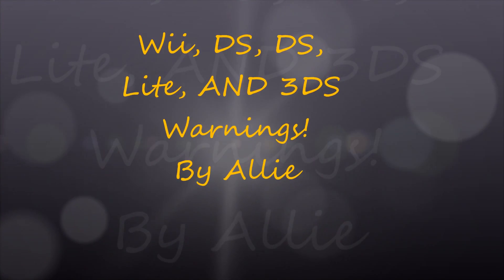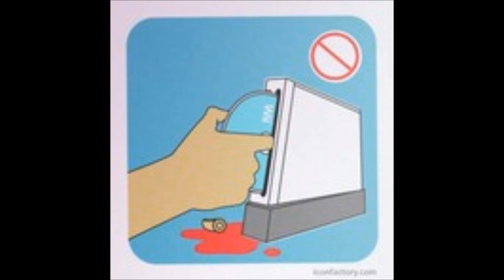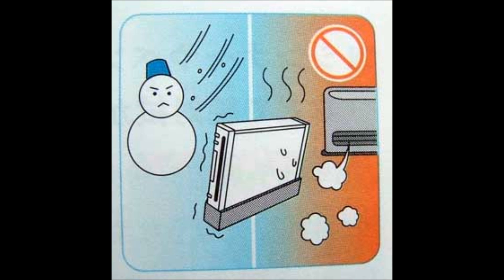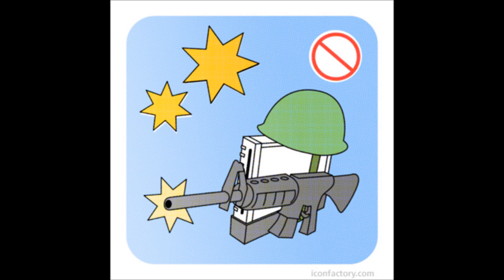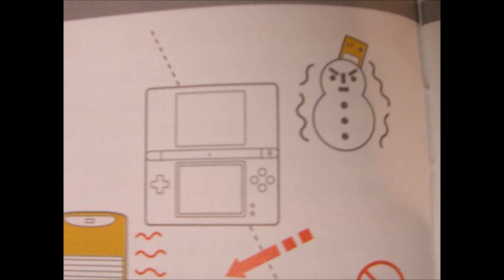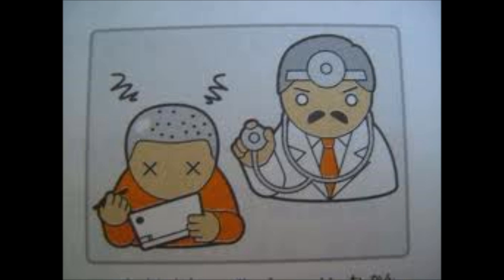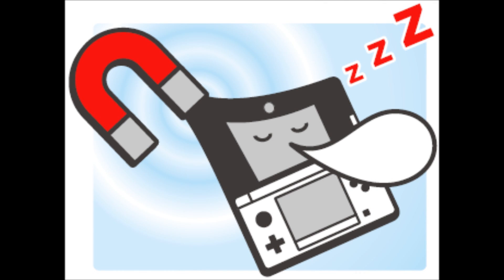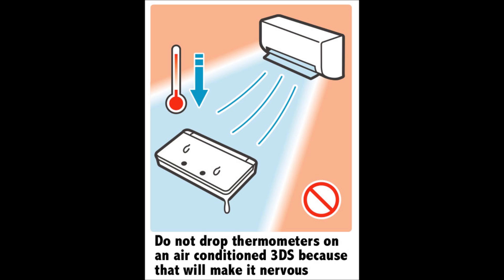Wii, DS, DS Lite, DSi, and 3DS Warnings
Edit 1: 5/29/17: ewwwww 14 year old me's voice. Ew the cringe. Why are you even watching this? It's horrible...

I know I know they were out a long time ago I was just bored without internet when I made this xD Hope you enjoy :D I was making up stuff as I was going along. XD